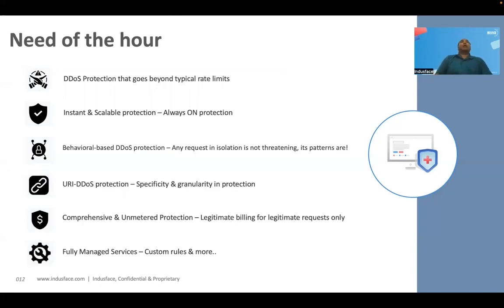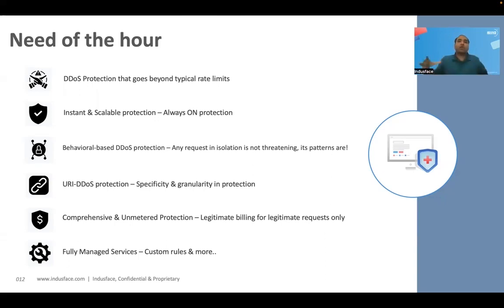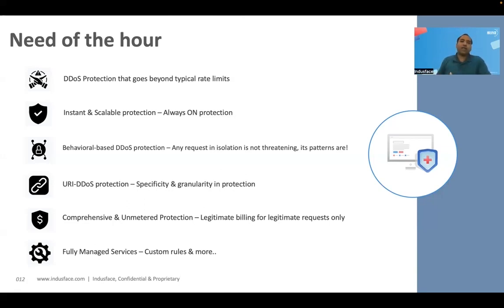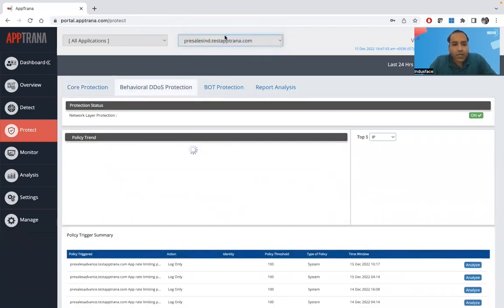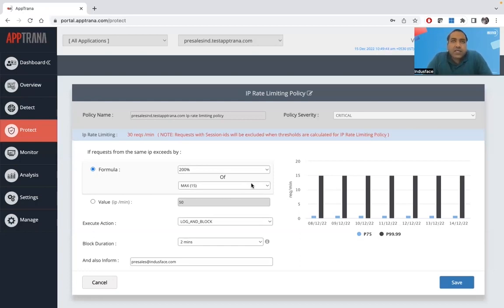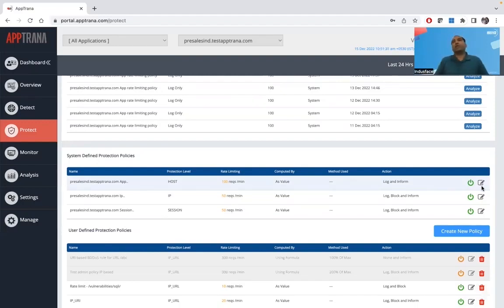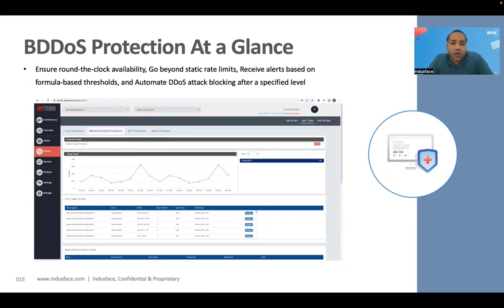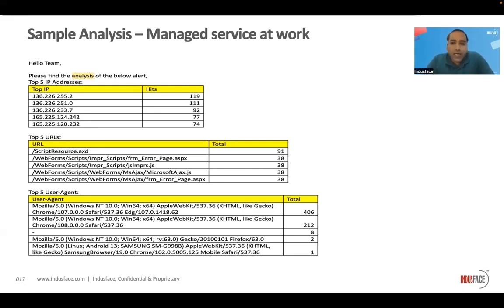Fundamentals of DDoS Risk Mitigation